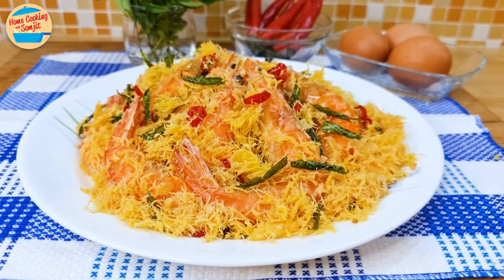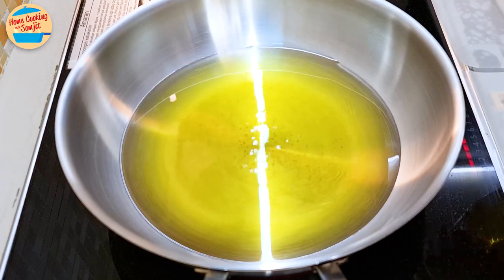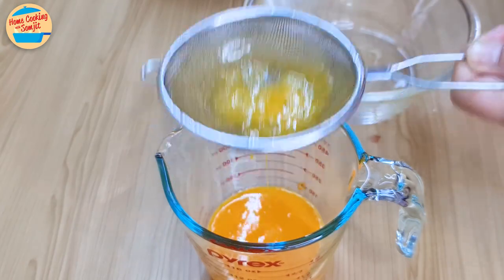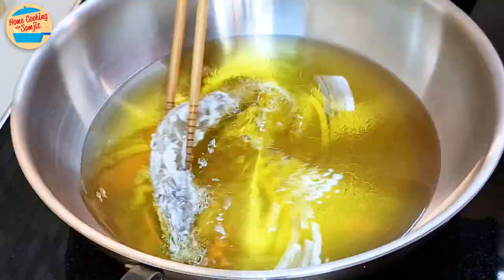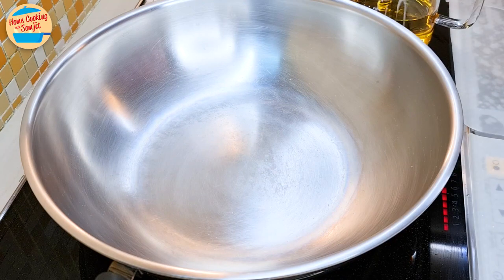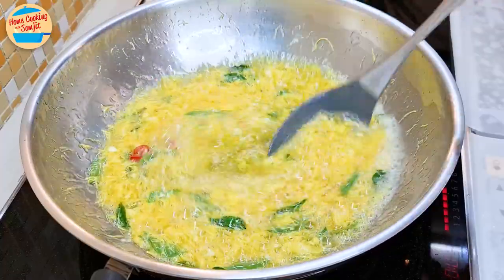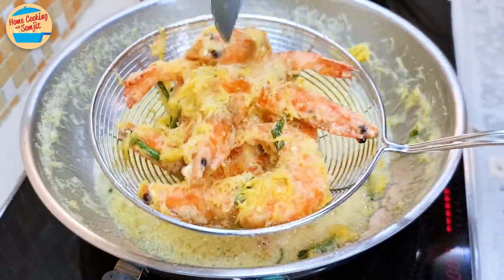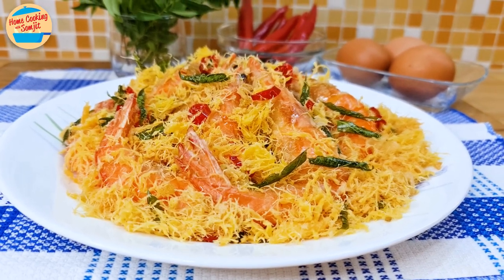Dry Butter Prawn Recipe with Egg Floss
Crispy, savoury and very addictive, this Dry Butter Prawn with Egg Floss is a perfect dish for a celebratory dinner, or for an everyday meal. The golden egg floss is sweet and salty, while the juicy prawns are covered in a buttery fragrance. Enjoy! Ingredients & Utensils ↓

1 tsp of salt for the prawns
1/2 tbsp of sugar
some cooking oil for deep frying